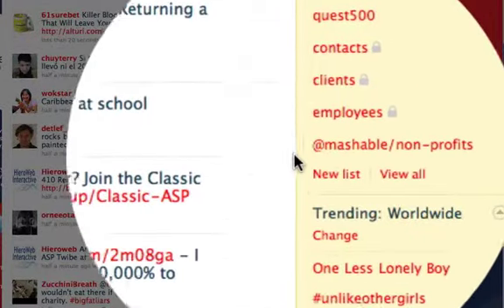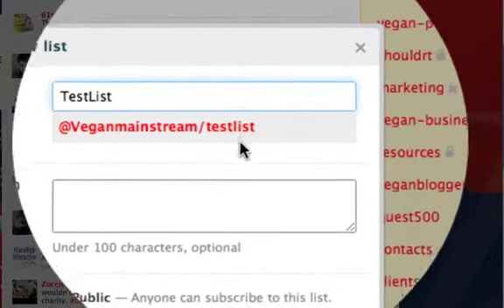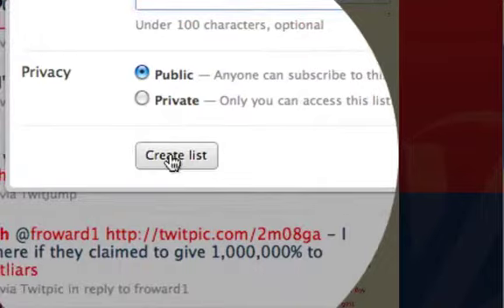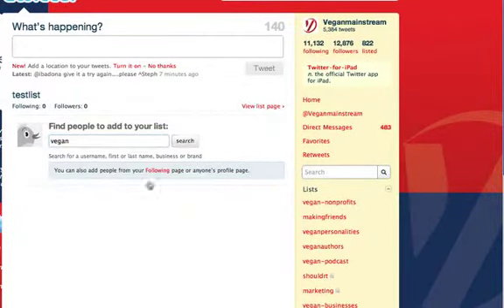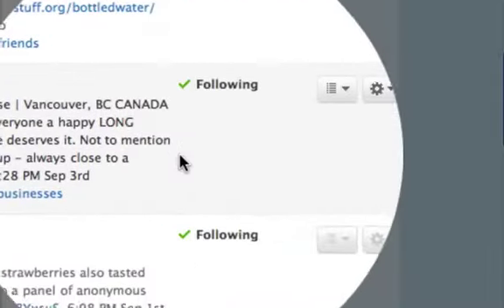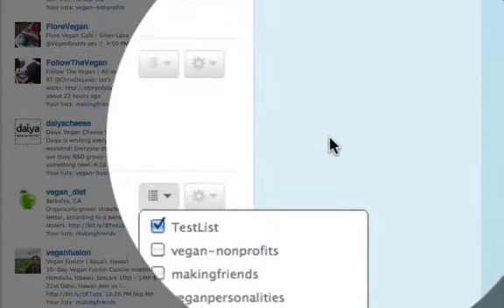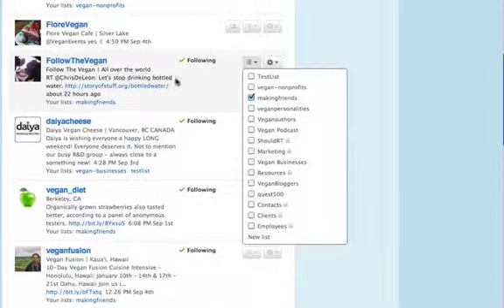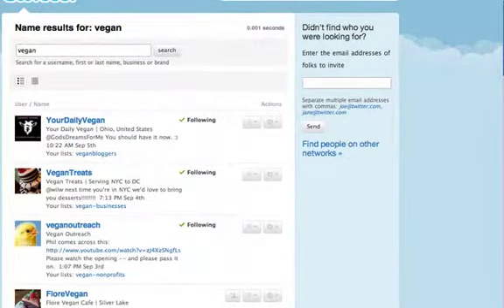Setting Up A Vegan List on Twitter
To make it easier for new and old school vegans to navigate the vegan twitter universe, we've developed a few Vegan Mainstream's list